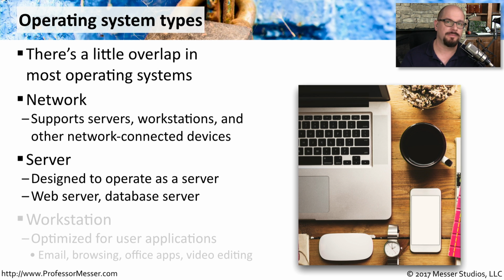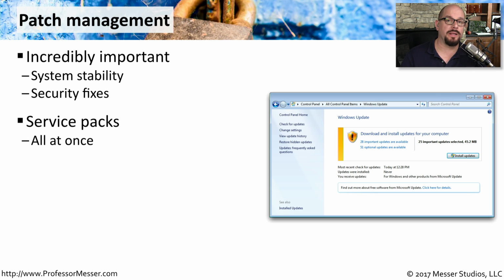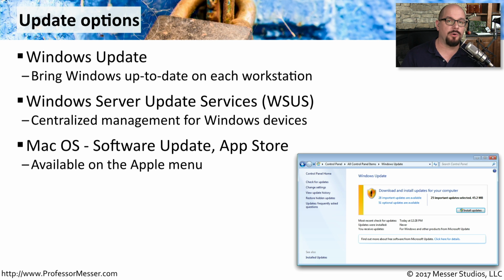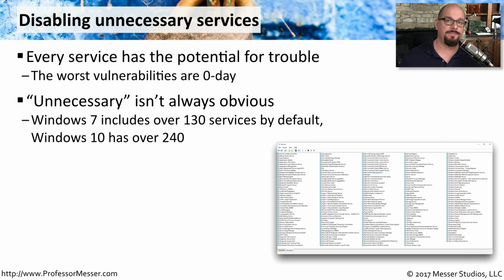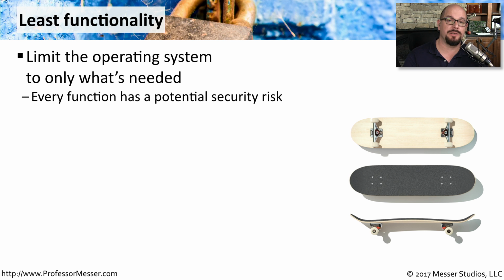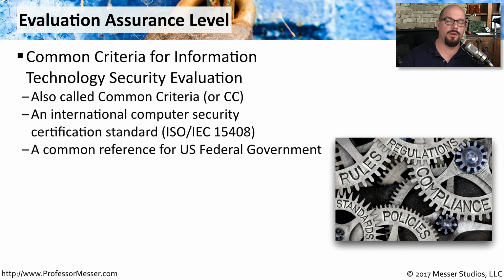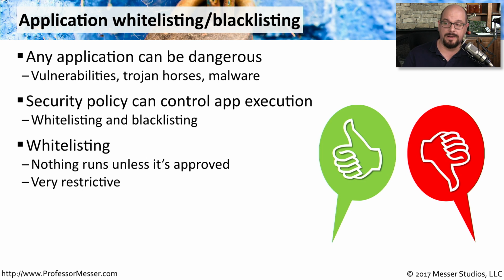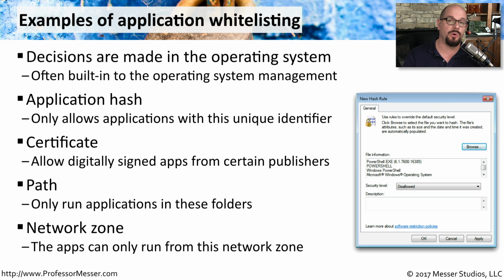Operating System Security - CompTIA Security+ SY0-501 - 3.3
Maintaining the security of our operating systems is an ongoing necessity. In this video, you’ll learn about patch management, least functionality, application management, and other OS security requirements.